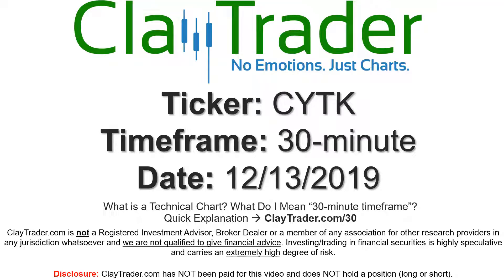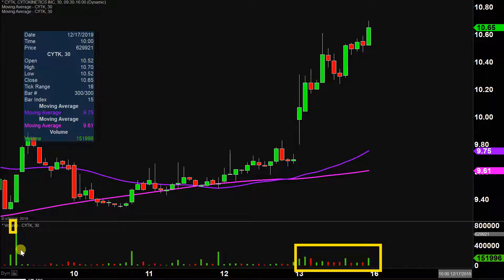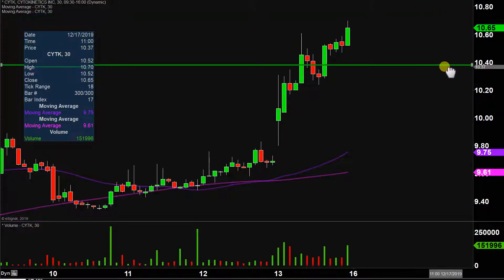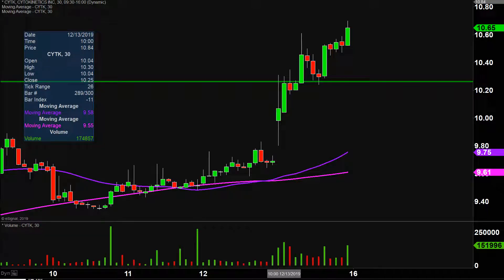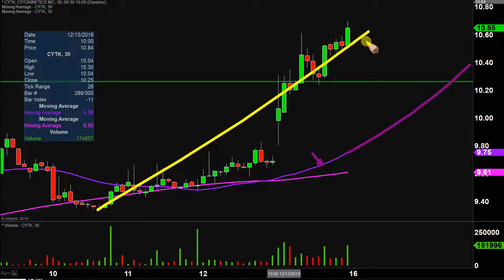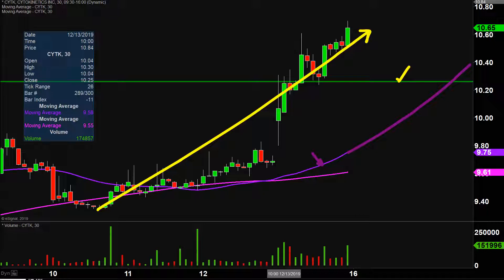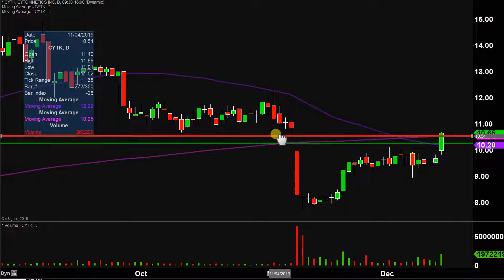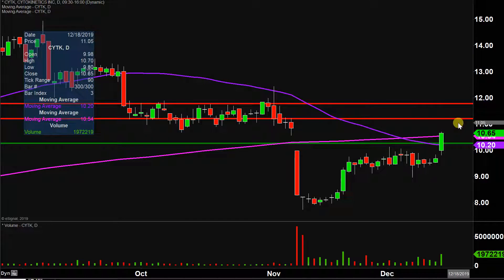Cytokinetics, Incorporated - CYTK Stock Chart Technical Analysis for 12-13-2019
Learn how to read stock charts and identify technical patterns as ClayTrader does a quick stock chart review on Cytokinetics, Incorporated (CYTK).